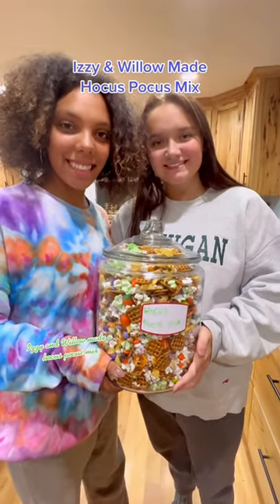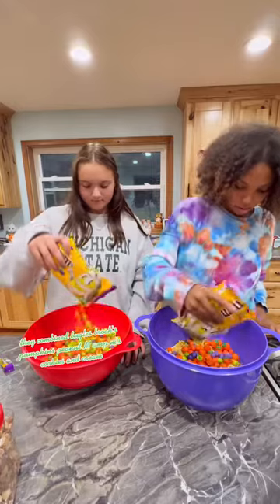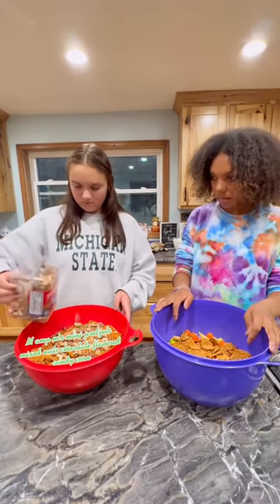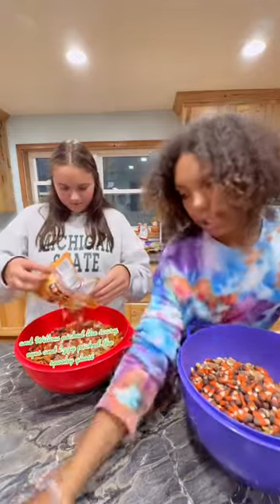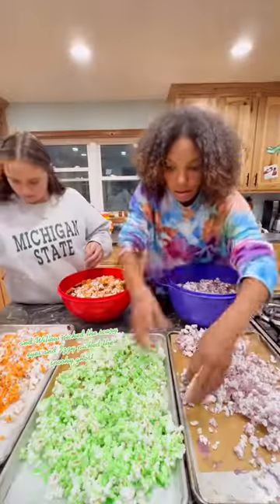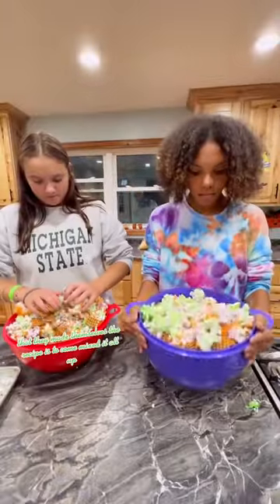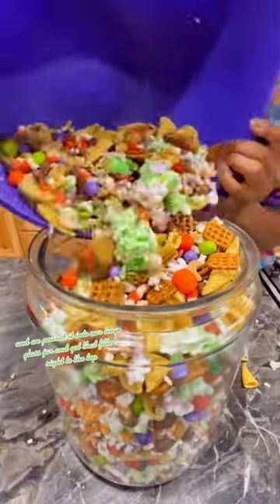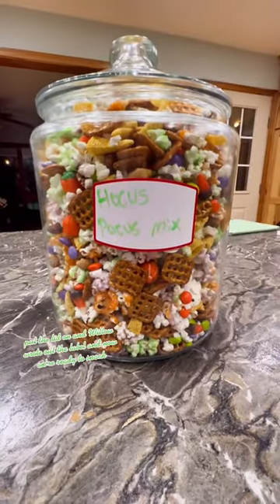SUPER EASY HOCUS POCUS HALLOWEEN MIX 🎃😋justthebells10